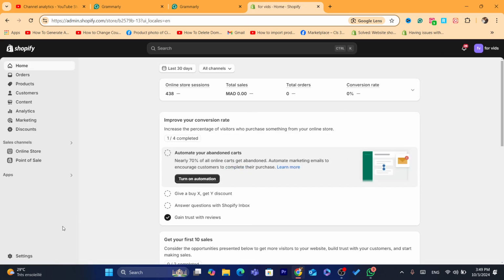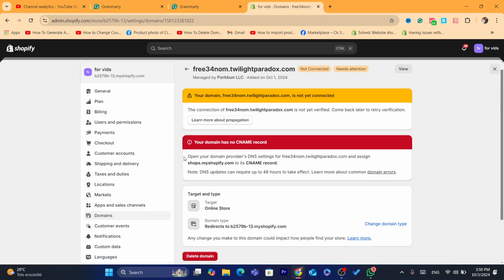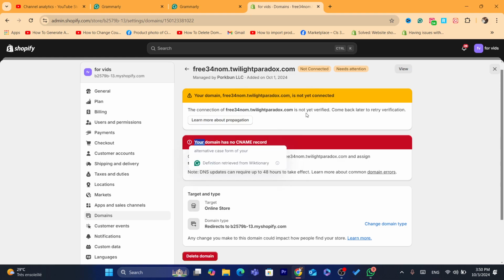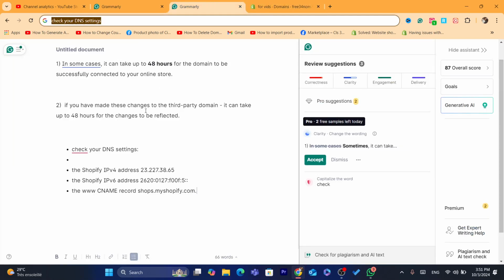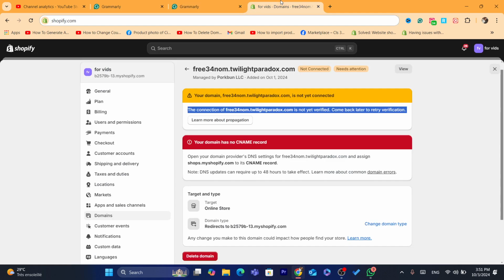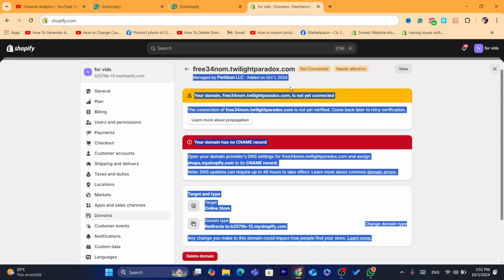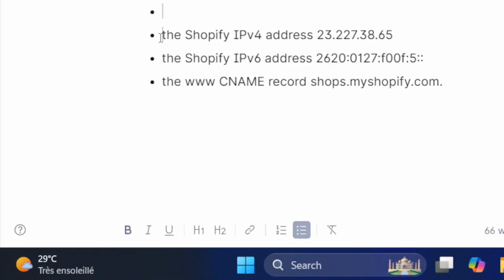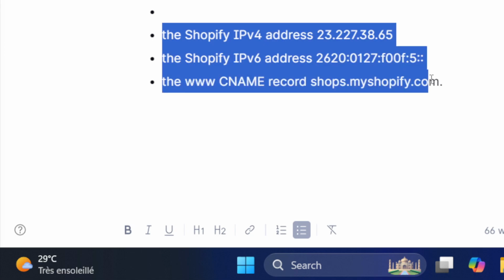Fix Shopify Domain Error Needs Attention *Updated 2026*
Is your Shopify store showing a 'Domain Error: Needs Attention' message? In this updated 2024 guide, I’ll show you how to fix this issue and get your domain functioning properly. Learn the steps to troubleshoot common domain problems and resolve them quickly.

In This Video, You'll Learn:

Why Shopify Displays The 'Domain Needs Attention' Error
Step-By-Step Guide To Fixing Domain Issues
How To Update DNS Settings For Proper Configuration
Tips To Ensure Your Domain Is Secure and Live
Get your domain error fixed today and keep your Shopify store running smoothly!